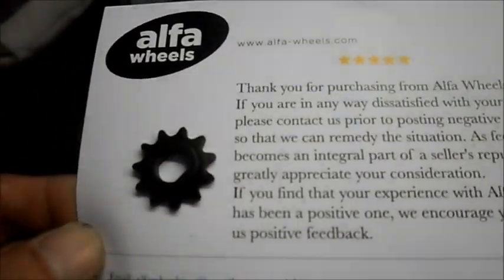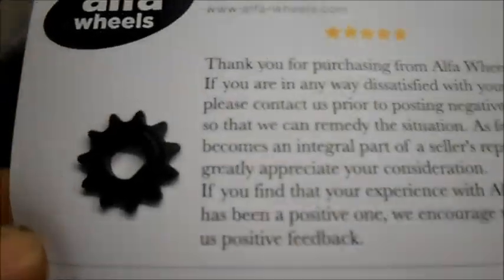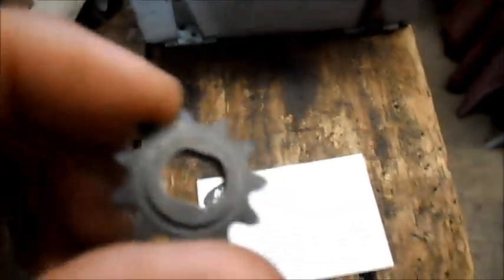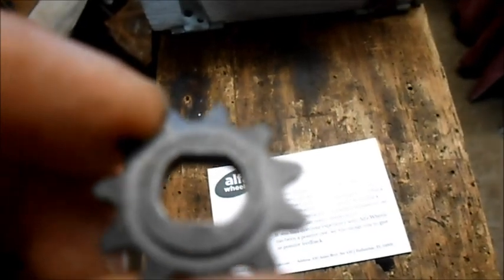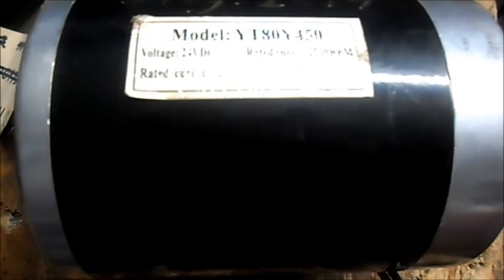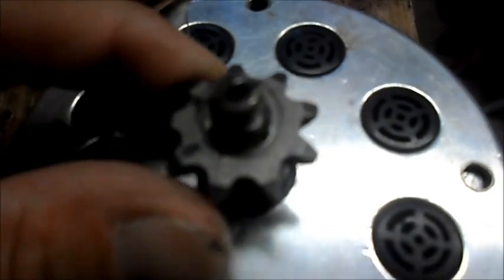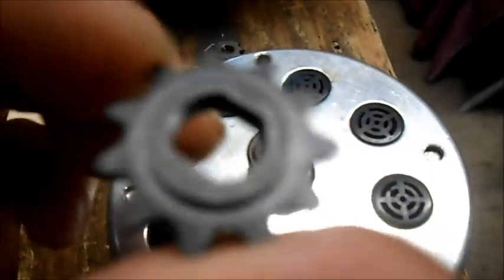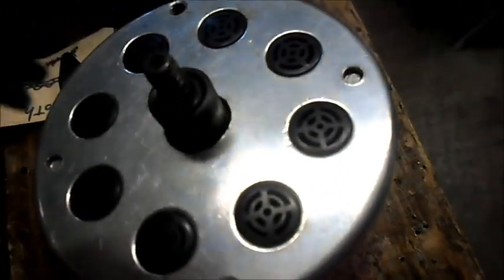Desteny's homemade electric go cart up grade part 2 changing the motor sprocket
Before I could switch the motor, I had to change the motor sprocket from one for 8 mm chain to one for #25 chain. I found one to fit this motor @ Alpha Wheels